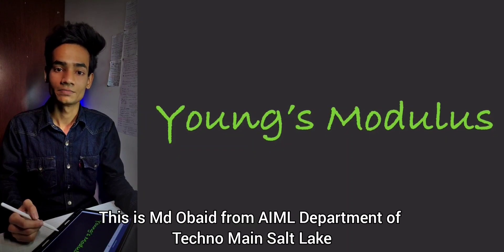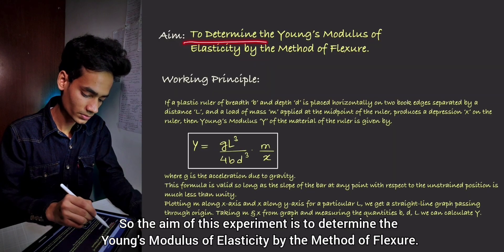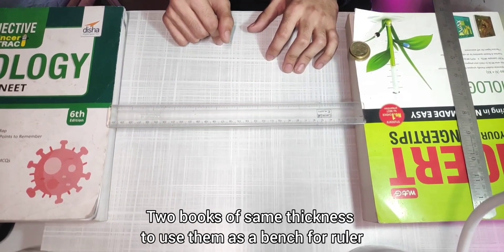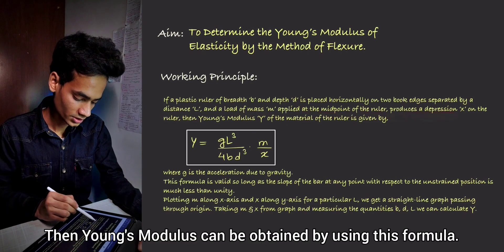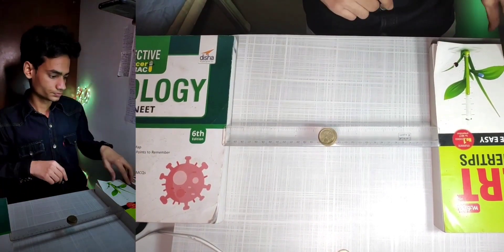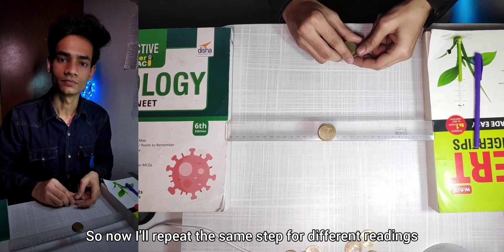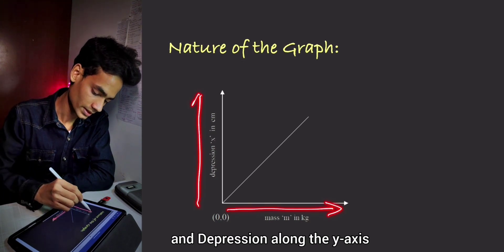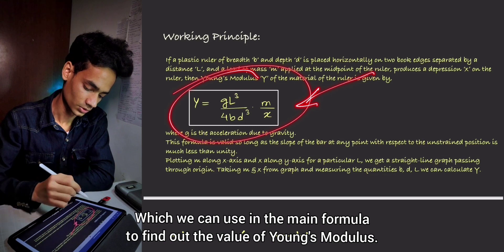Determination of Young’s Modulus (Home Version)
Hey everyone, this is Md Obaid from AIML Department of Techno Main Salt Lake and today I’d like to demonstrate an experiment in order to determine the Young’s Modulus of Elasticity by the method of flexure of a Plastic Ruler.

To get the PDF file along with the theory, readings as well as the graph of the full experiment tap on the link given below:

Time Stamps:
00:00 Introduction
00:13 What is Young's Modulus?
00:21 Aim
00:27 Apparatus Required
00:42 Working Principle
01:01 Demonstration
01:16 First & Second Reading
01:23 Third & Fourth Reading
01:26 Fifth Reading
01:28 Sixth Reading
01:30 Seventh Reading
01:33 Eighth Reading
01:33 Observation Table
01:44 Graph
02:10 Conclusion